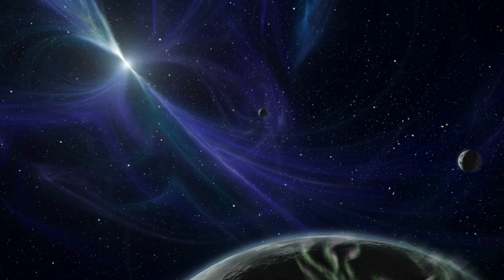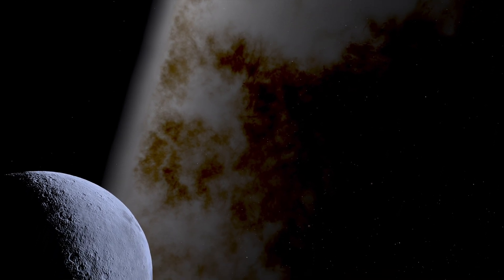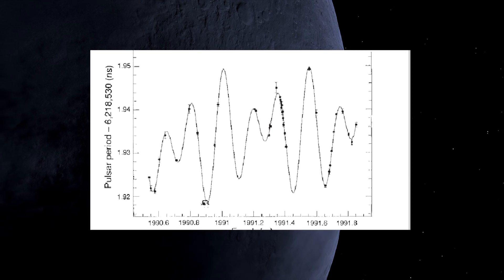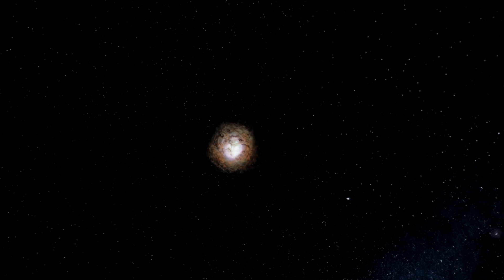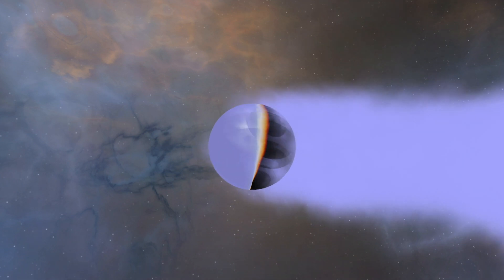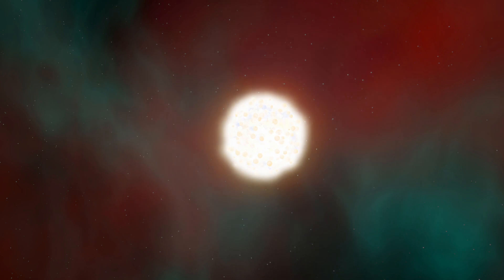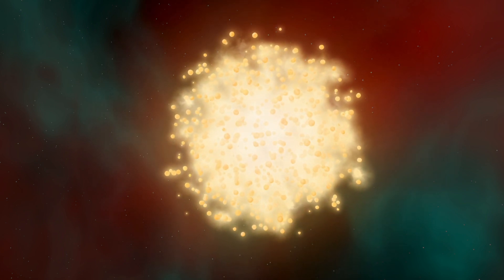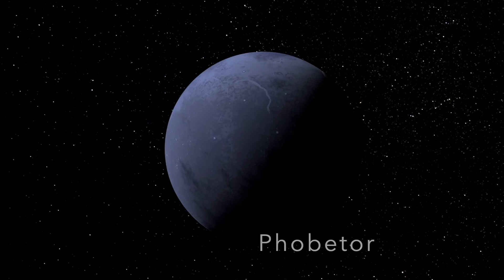Why first Exoplanet discoveries were our most mysterious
Well beyond our solar system surrounding an expired star, a trio of exoplanets named Poltergeist, Phobetor, and Draugr were the first we discovered in the universe. Situated perilously close to a pulsar these three exoplanets belong to a group called Zombie Worlds. Journey with me the cosmic skipper as we travel to the outer reaches of the Milky Way and look at how planetary science believes these worlds exist in the harshest environment the cosmos can throw at them. see

Credits
NASA/GSFC
NASA/ESA/CSA/STScl
NASA/JPL-Caltech/M. Russo
NASA/JPL-Caltech/R. Hurt (SSC)
D. Frail / A. Wolszczan
NASA/Goddard Space Flight Center/Advanced Visualization Laboratoy at the National Center for Supercomputing Applications, A. Boley, A. Kritsuk and M. Norman

Music Credit
Background music created with Soundful AI Music Generator

Space Scenes:
Some space scenes captured using SpaceEngine Pro,